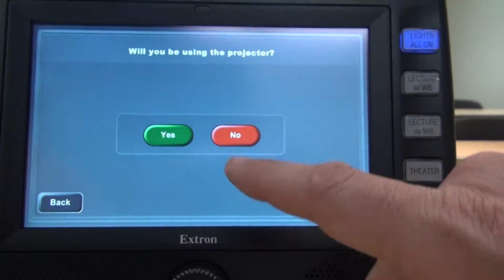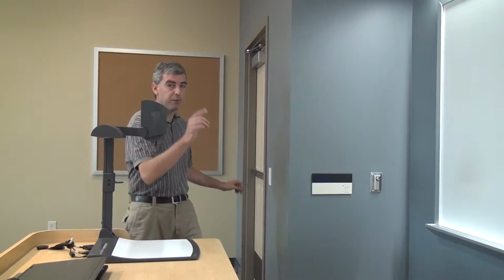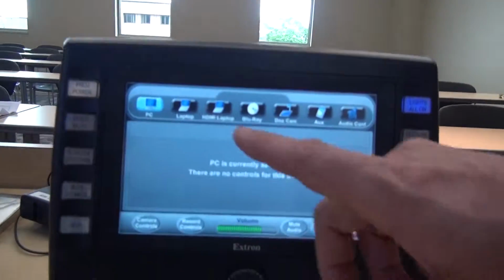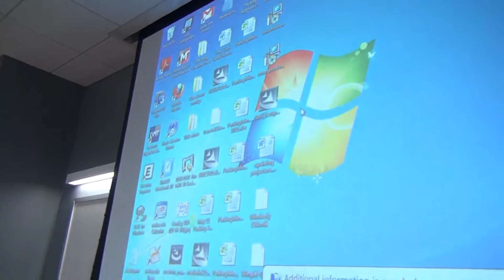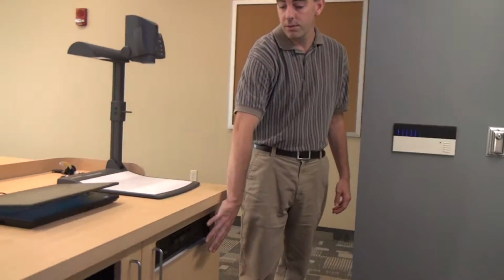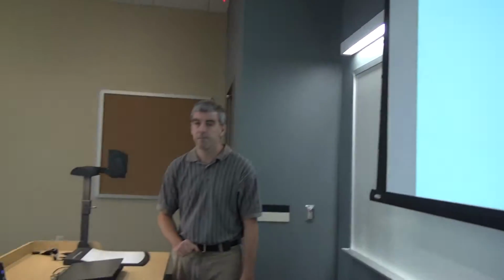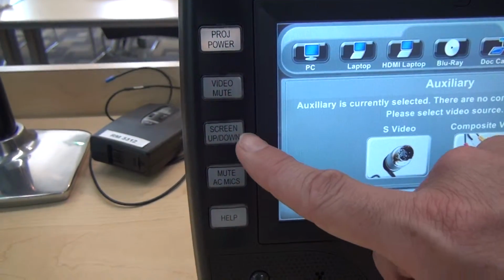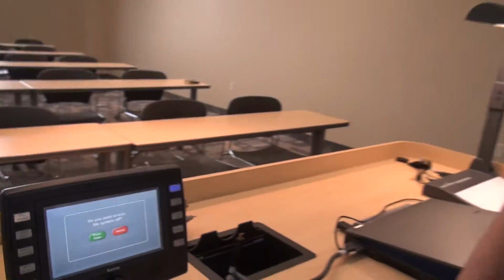Centennial Hall 3302